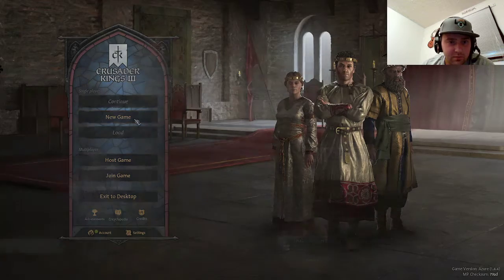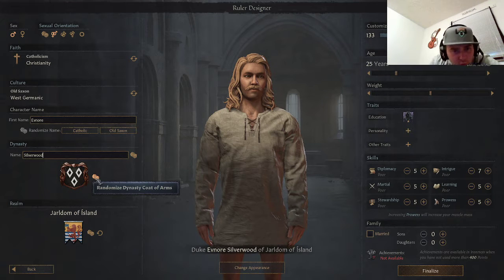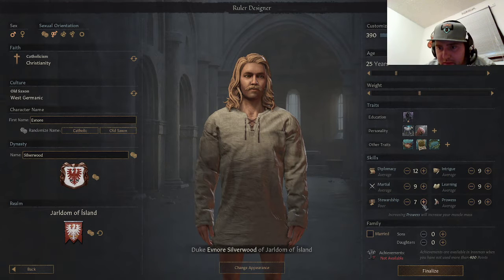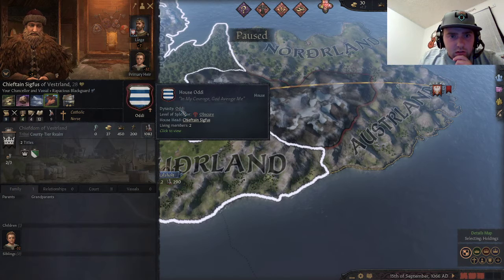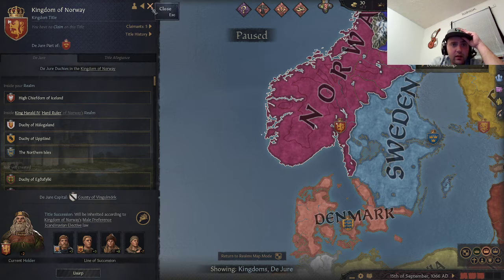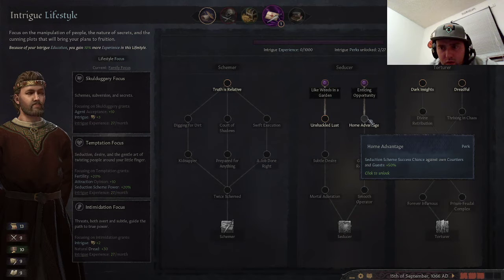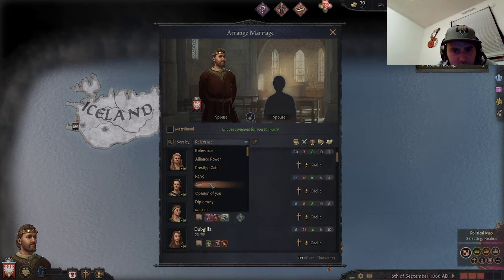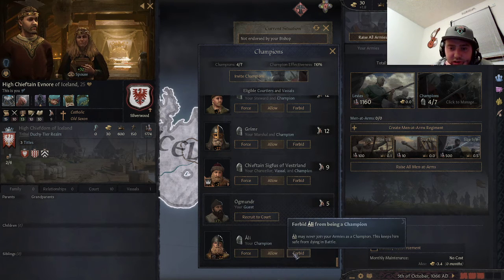Love & Marriage - Crusader Kings 3 - House Silverwood - Episode 1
Welcome to Crusader Kings 3. This is a medieval strategy game.